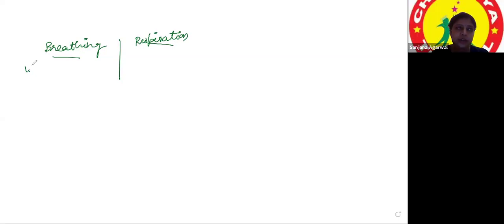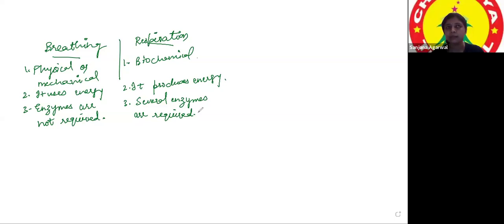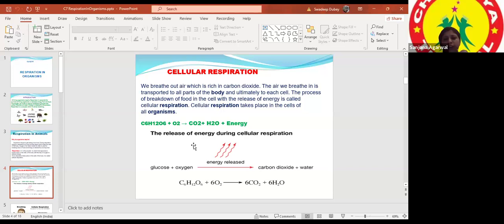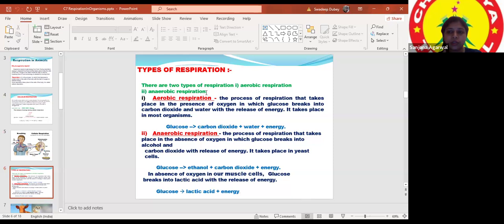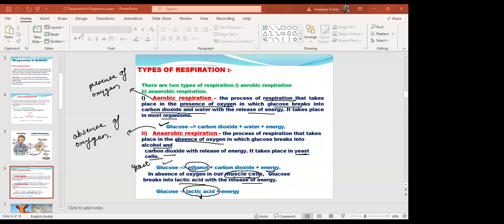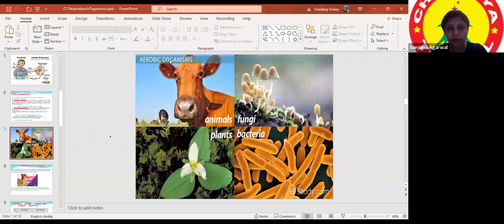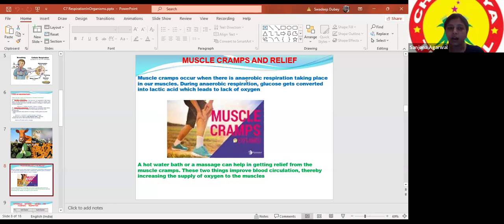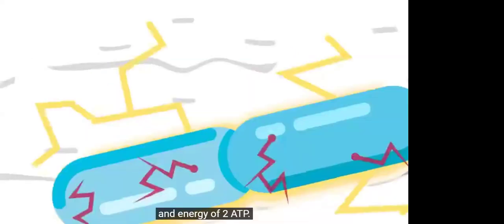Grade 7 Respiration in Organisms L2